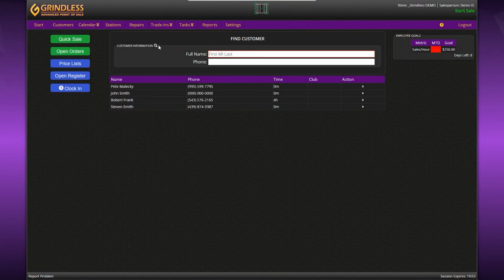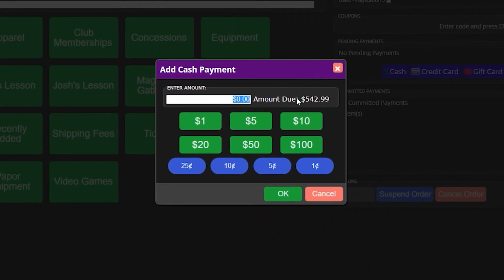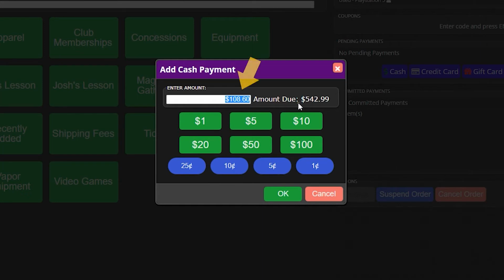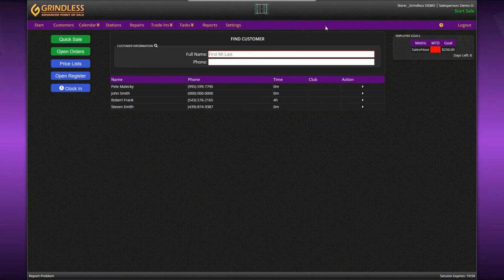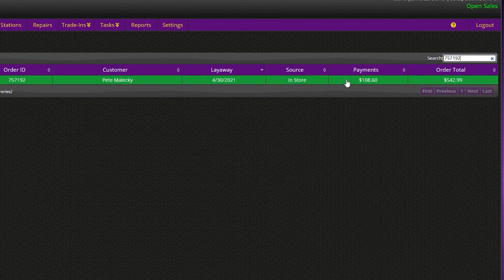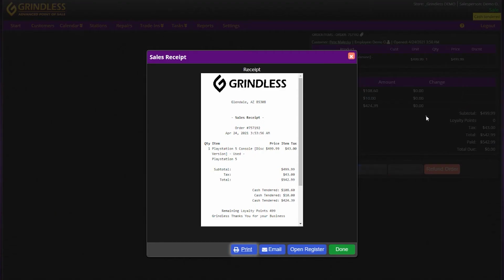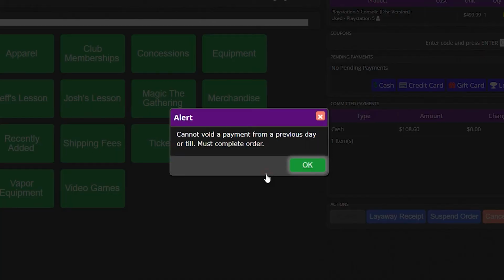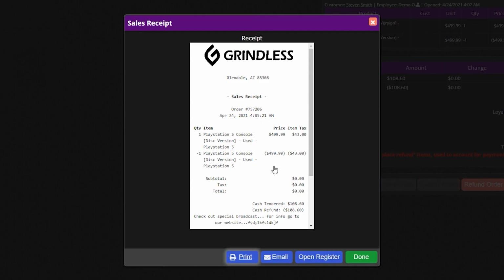Grindless POS Training - Layaway Orders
Learn how to create, complete, and cancel layaway orders in the Grindless POS system.